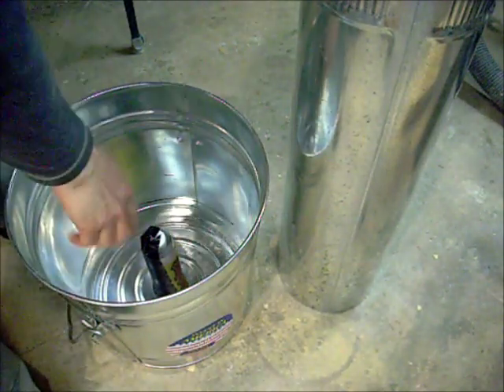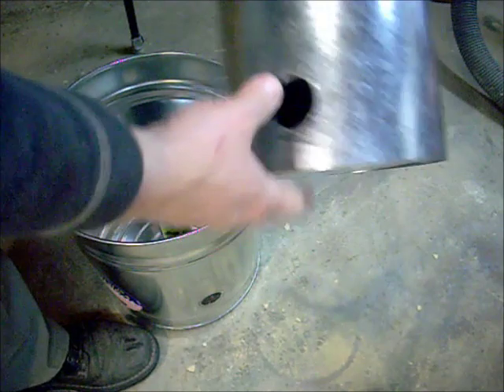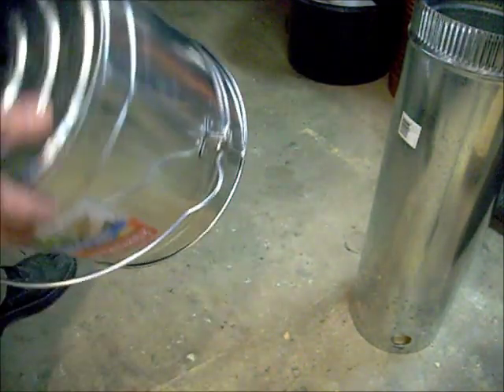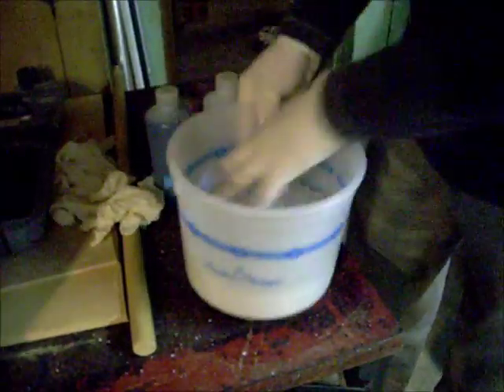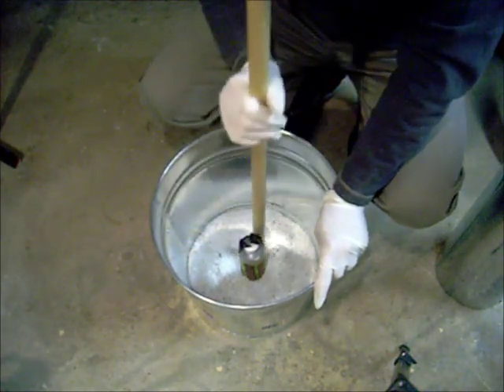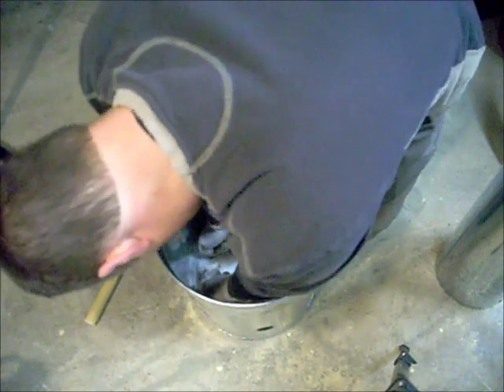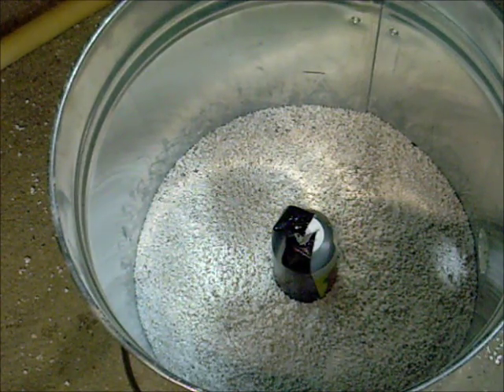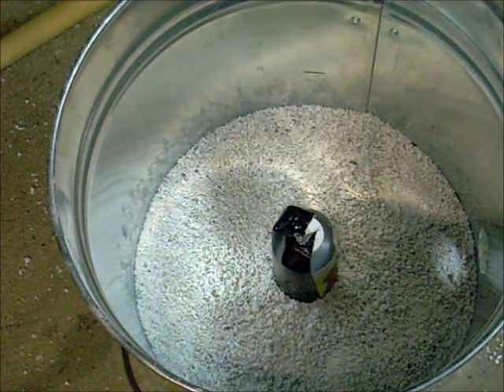Foundry adding refractory material perlite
I start the construction of the base of my foundry in this video